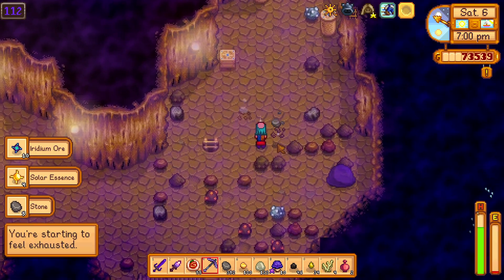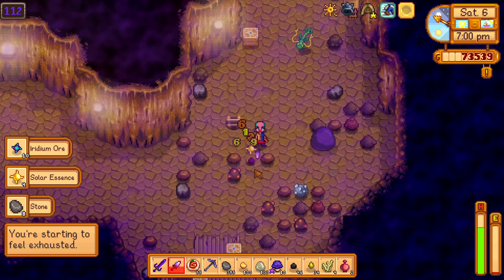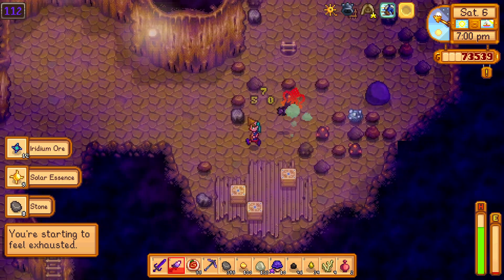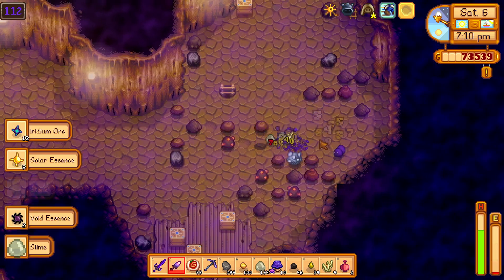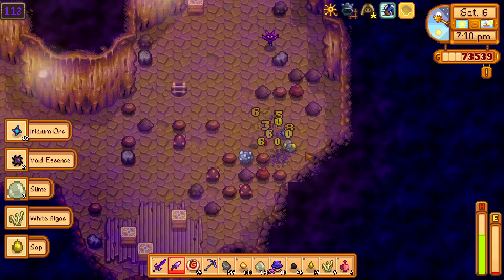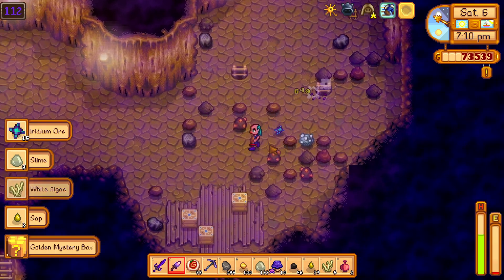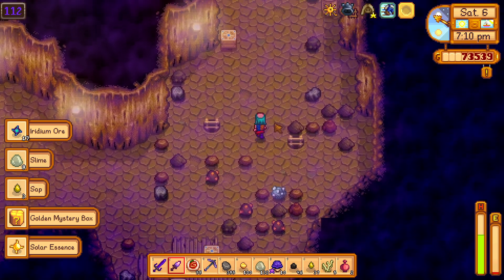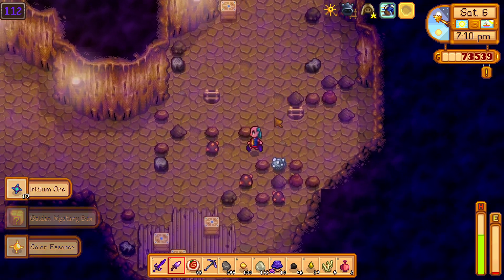Dagger is good against high health flying enemies - Stardew Valley 1.6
I show you how the power attack of the dagger can one shot the big flying things